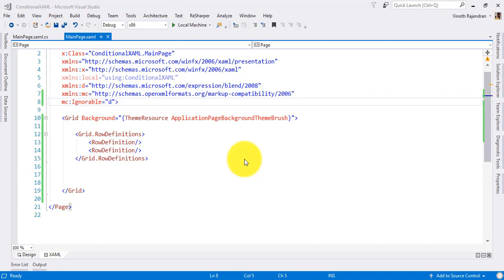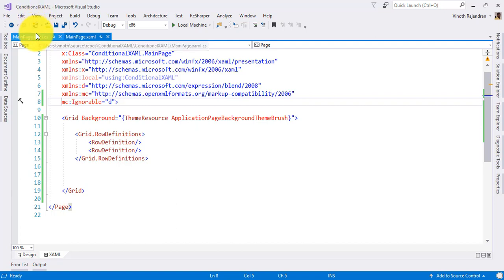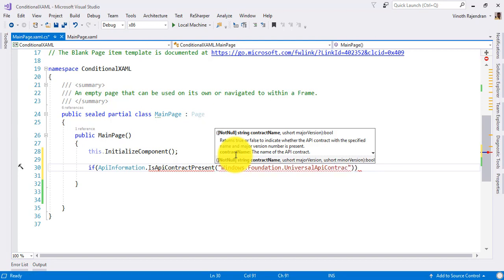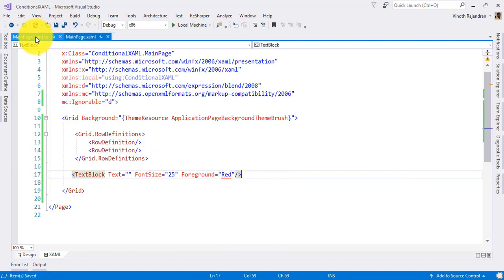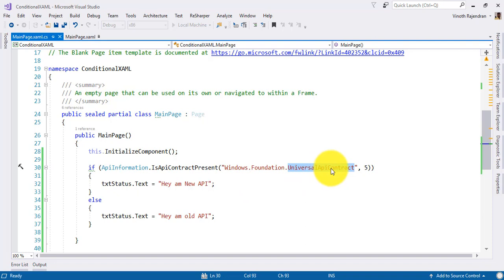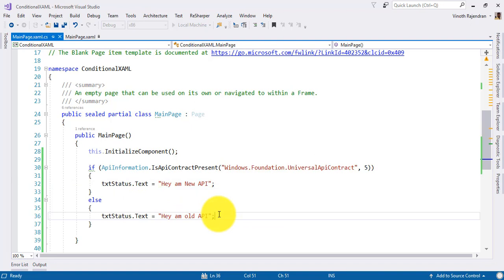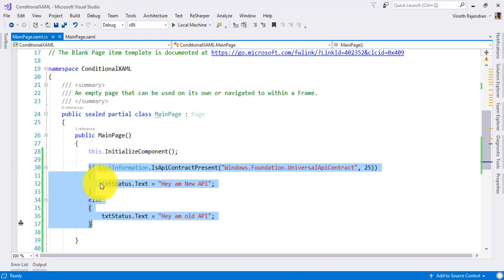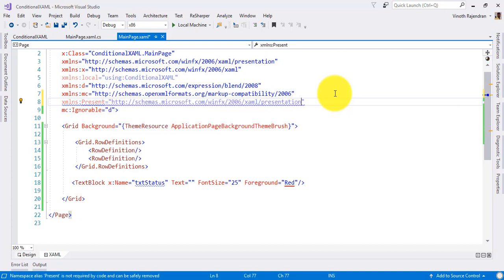Conditional XAML in UWP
This tutorial explain about how to use the Conditional XAML concept in UWP